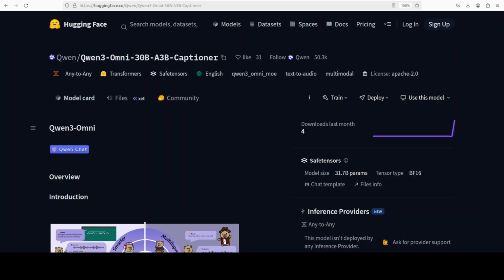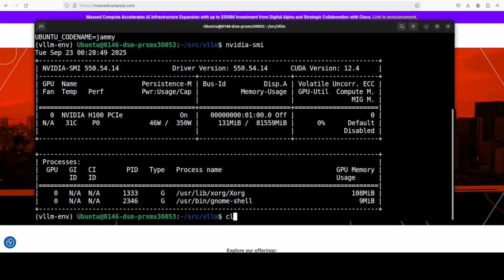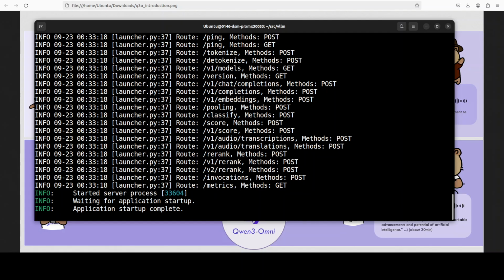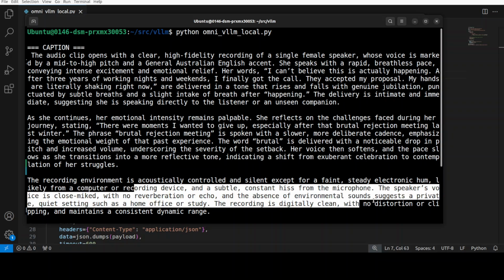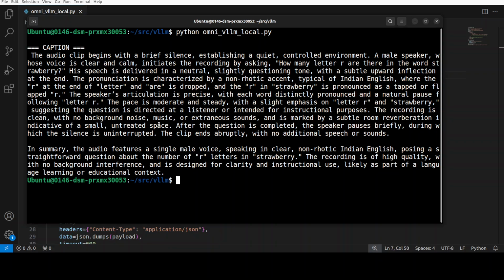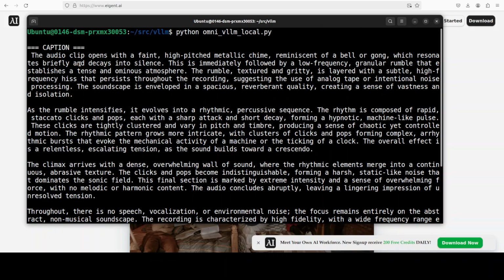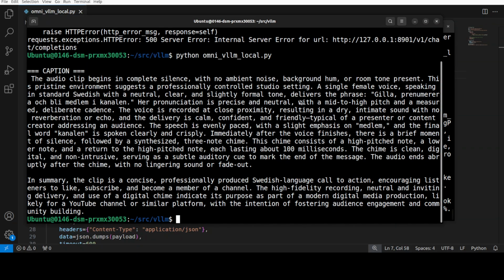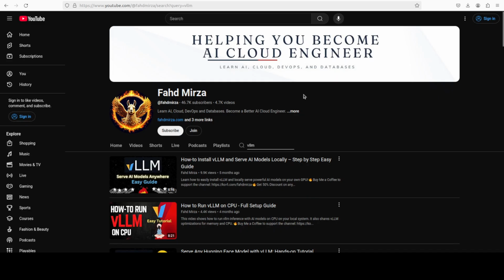Qwen3-Omni-30B Captioner — Best of All Time — Unbeatable Audio Understanding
Watch me serve Qwen3-Omni-30B-A3B-Captioner with vLLM and generate rich, low-hallucination captions for real-world audio—music, speech, ambience, and more.